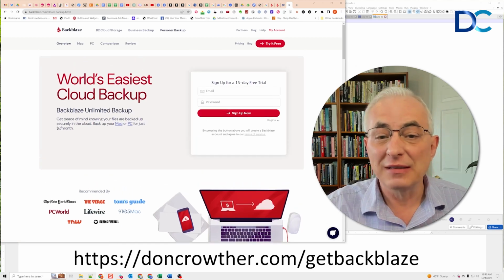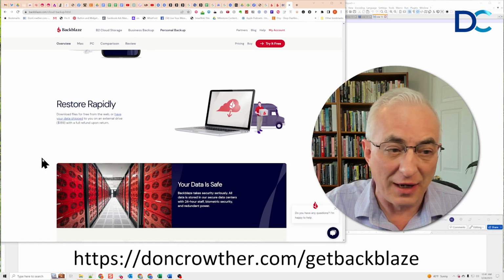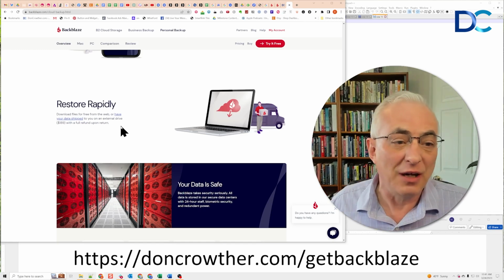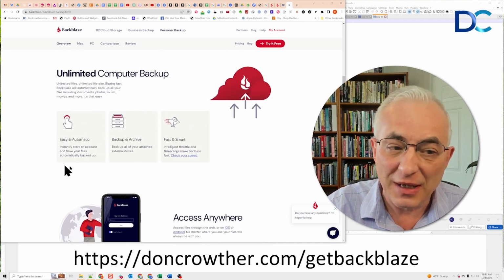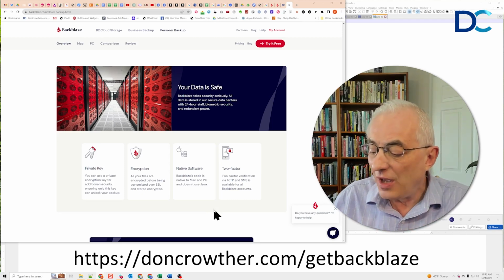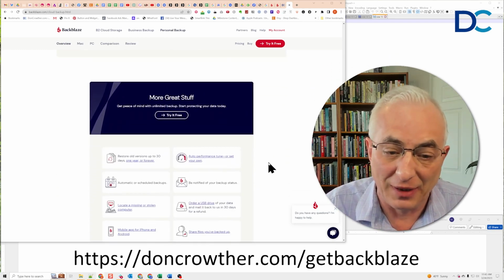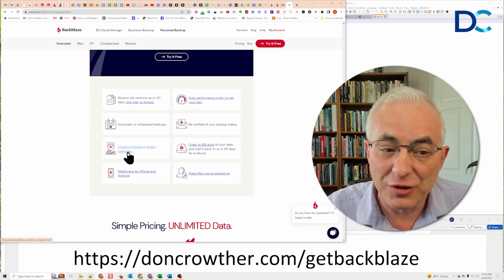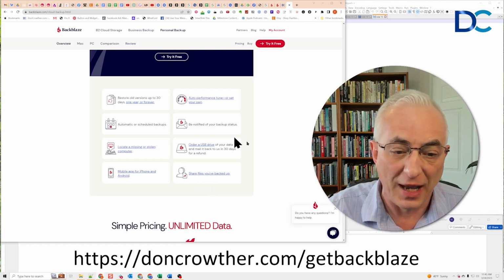Backblaze Review & Recommendation - Cloud Backup - Don Crowther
Backblaze Review & Recommendation - Cloud Backup provides an in-depth look at one of the leading cloud backup services available today. This video is essential for anyone considering cloud storage options and seeking reliable online backup solutions.

Backblaze has emerged as a popular choice in the realm of online backup services, and this review delves into what makes it stand out. From its user-friendly interface to its competitive pricing, we examine all aspects of Backblaze, including its strengths and areas for improvement.

For those new to cloud backup, or considering switching from another service, this video offers a comprehensive guide to Backblaze's features. We explore the practicality of BackBlaze for both personal and professional use, evaluating its efficiency in data backup and recovery.

Is BackBlaze worth it? This is a question many potential users ponder, and our review aims to provide a clear answer. By comparing Backblaze with other best online backup services, we give you a balanced perspective to help you make an informed decision.

What you'll learn in this video:
0:00-0:42 The Importance of Off-site Backup
0:42-1:10 Recommendation Backblaze
1:10-2:12 How Backblaze Works
2:12-2:58 Why I use Backblaze Instead of its Competitors - Free Mailed Hard Drive Restores
2:58-3:17 Simple Backup Setup
3:17-3:58 Data Safety
3:58-4:45 File Version Recovery
4:45-5:09 Find My Computer
5:09-5:41 File Sharing Capability
5:41-5:52 Backblaze Pricing
5:52-6:27 Competitive Comparison
6:27-7:28 On-site Backup Importance

Concluding with our recommendation, this Backblaze Review & Recommendation - Cloud Backup video is tailored for both tech-savvy individuals and those new to online backup, providing all the information needed to understand if Backblaze is the right cloud backup solution for your needs.